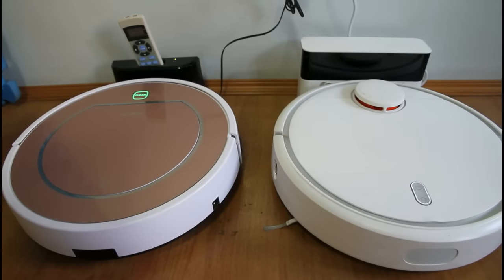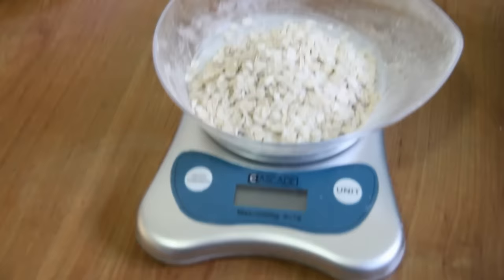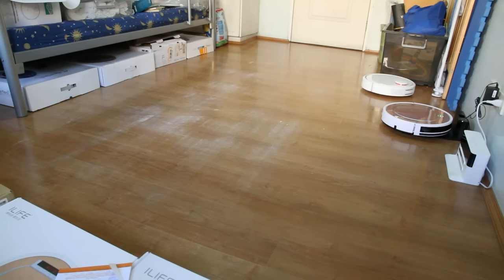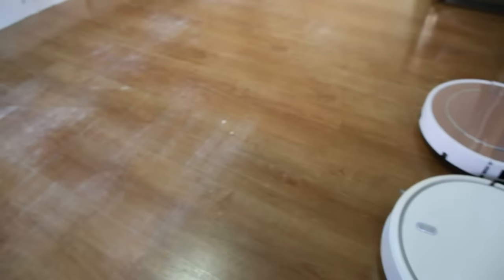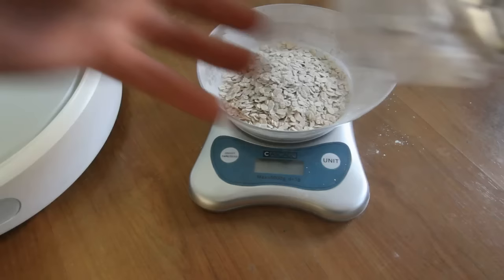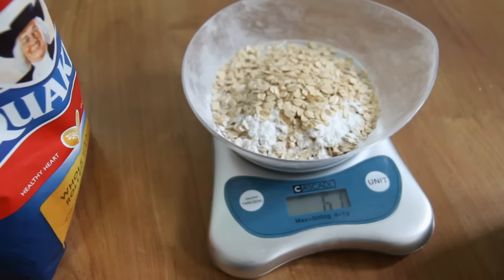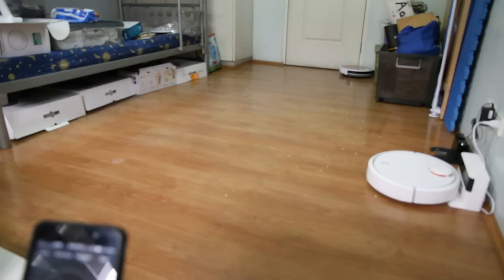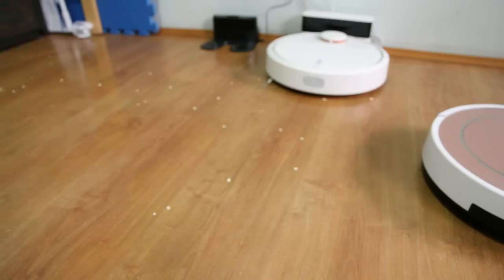ILIFE V7S vs Xiaomi Robot Vacuum: Cleaning and Navigation Test on Bare Floor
Comparing the ILIFE V7S and Xiaomi robot vacuum cleaning 70 grams of baby powder and rolled oats on hard floor.

► Roomba S9+ Sale (w/ Clean Base)
► Roomba S9+ Sale (w/o Clean Base)

More information about the Roborock S5:
► Roborock S5 on Amazon

The Roborock S5 only comes with the gravity tank, meaning water will trickle down towards the pad. So it's important that you remove the water tank after every run or risk having a puddle of water. The S5 Max solves this with its electronic water tank that will only release water to the pad when the vacuum is running.

You can buy the S5 Max from these online stores
► Roborock S5 Max on Amazon
► Roborock S5 Max on Walmart
► Roborock S5 Max on GearBest

More information about the ILIFE V7S
► ILIFE V7S on Amazon

ILIFE is has released an upgraded version of the V7S called the V7S Pro with some key upgrades that include a new and improved water tank and the ability to schedule mopping.

The MI robot vacuum was able to pick up around  68 out of the 70 grams of rolled oats and powder while the V7S did 65 out of the 70 grams (give or take a gram or so) which is pretty impressive given the power difference (400Pa vs 1,800Pa) but it took around 7 minutes longer to complete the task.

My observations: I'm pretty excited with the results of the firmware update as you can see in the video it had a more thorough navigation pattern as it went through the perimeter and inner portion of the room twice! The result is more thorough cleaning but it left powder residue but not as much as before.

Full Disclosure: Cordless Vacuum Guide is a participant in the Amazon Services LLC Associates Program, an affiliate advertising program designed to provide a means for us to earn fees by linking to Amazon.com and affiliated sites.